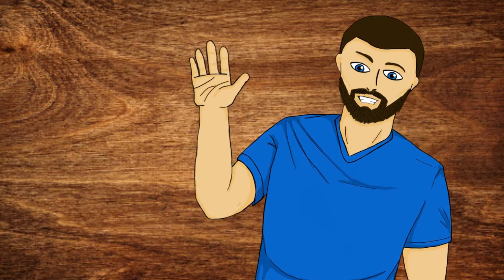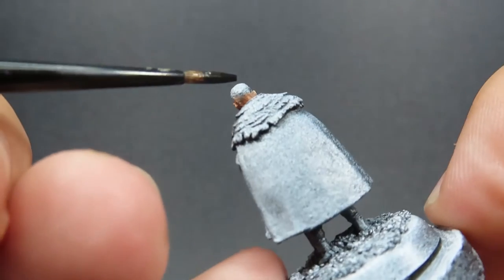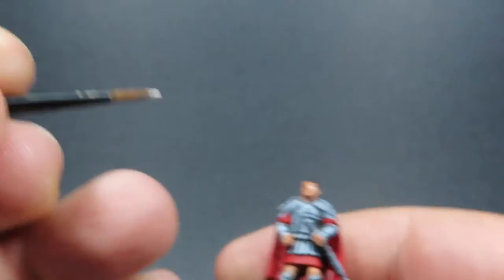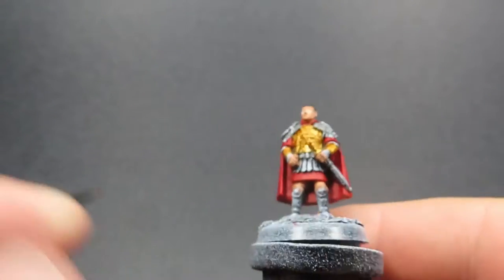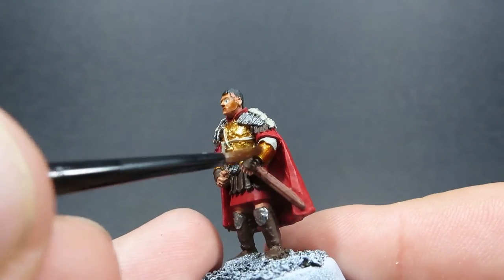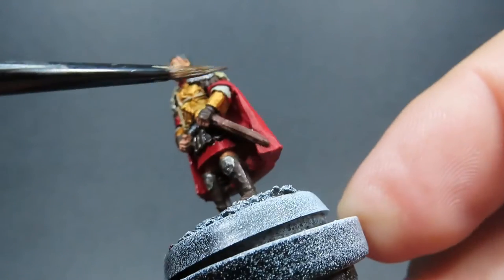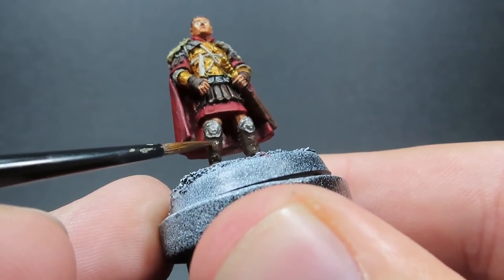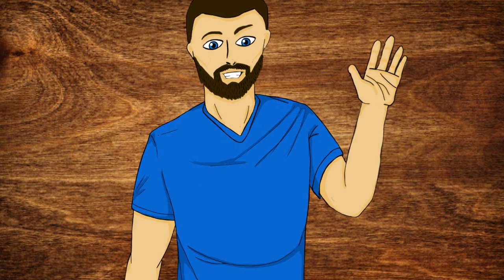HOW TO PAINT| Roman General ~Hail Caesar~ [Warlord Games]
today we are painting up a roman general from the hail caesar game by warlord games.
paints used: army painter: tanned flesh
                                               barbarian flesh
                                               matt black
                                               greedy gold
                                               flesh wash [wash]
                                  vallejo: ivory
                                               gun metal
                                               charred brown
                                               mahogany brown
                                               deck tan
                                 citadel: mephiston red
                                               retibutor armor